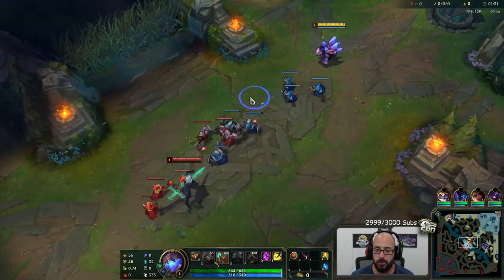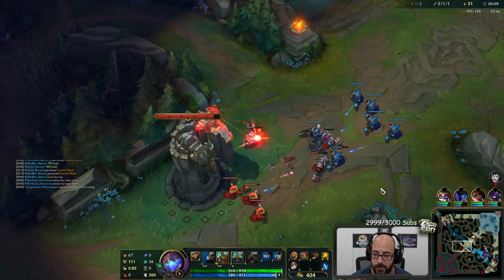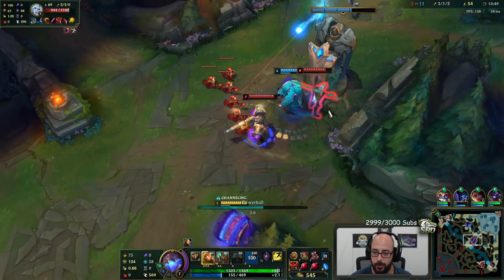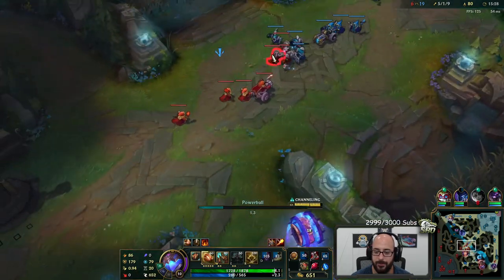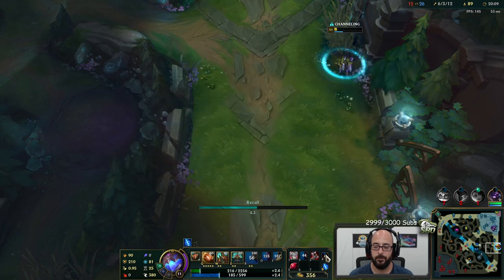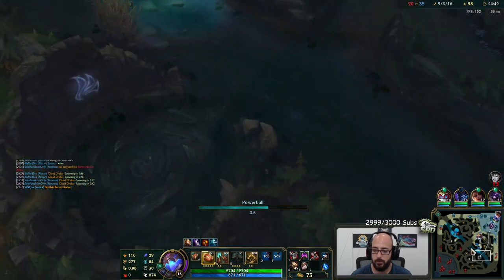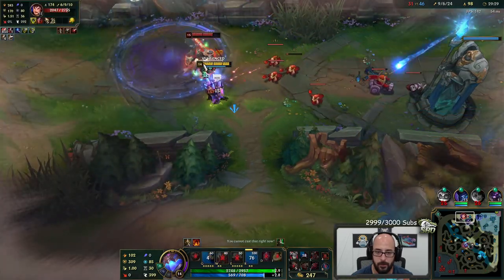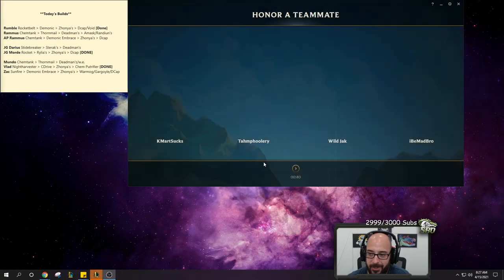RIOT SERIOUSLY BROKE RAMMUS WITH THIS REWORK! New Rammus 100% needs to be NERFED! League of Legends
New Season 11 Rammus Top Gameplay! League of legends Rammus Season 11 gameplay!

Season 11 Rammus runes guide League of Legends
Aftershock - Demolish - Bone Plating - Overgrowth
Alacrity - Triumph
10 AD - 10 AD - 6 Armor